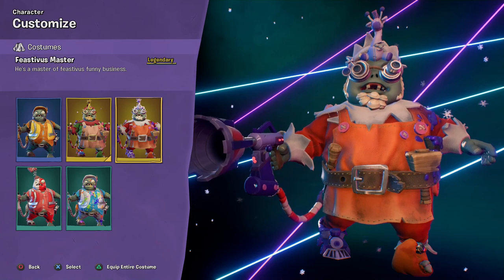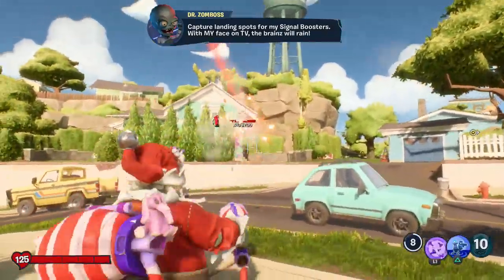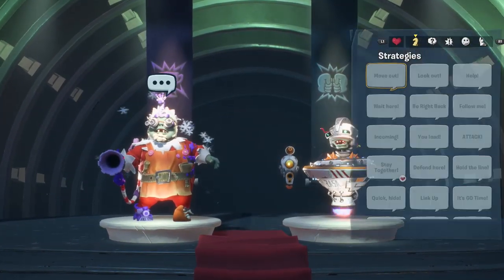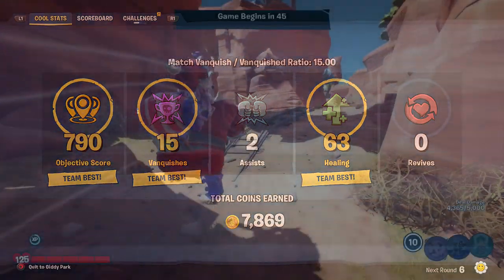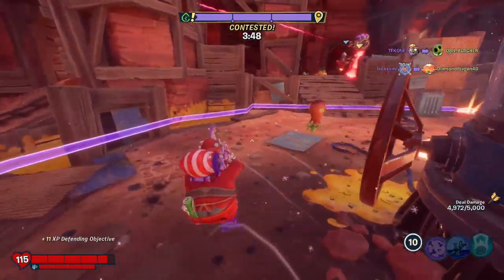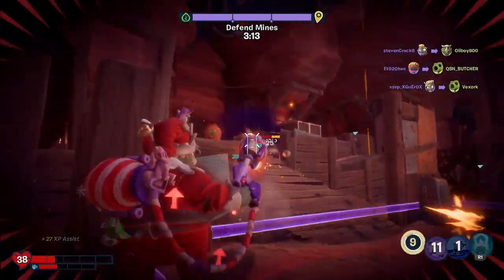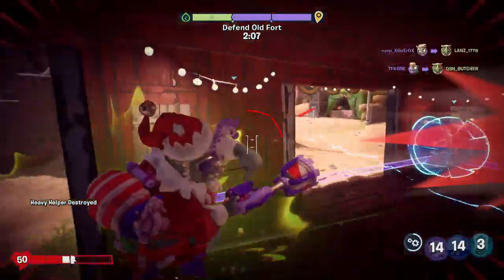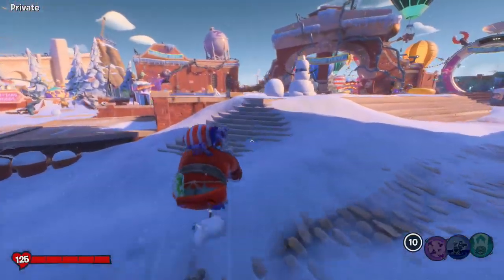Feastivus Master! Feastivus Completed! - Plants vs. Zombies Battle for Neighborville Part 124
Welcome to Plants vs. Zombies Battle for Neighborville Part 124! We continue our new Plants vs. Zombies adventure checking out the Feastivus Master Engineer Costume from the Feastivus Prize Map!